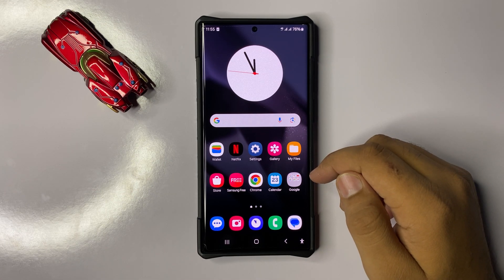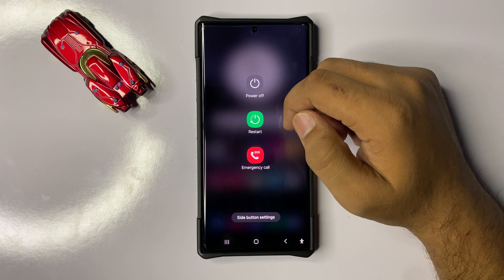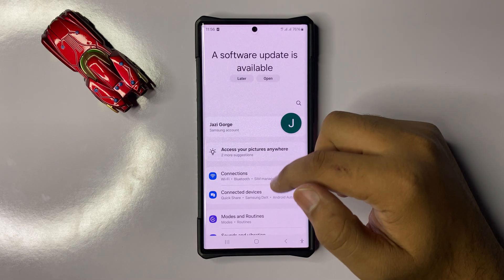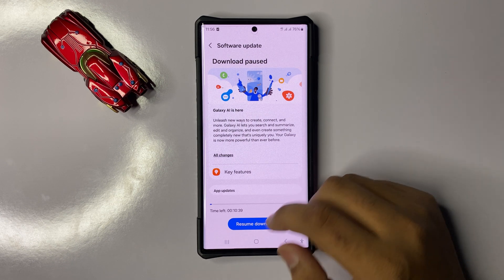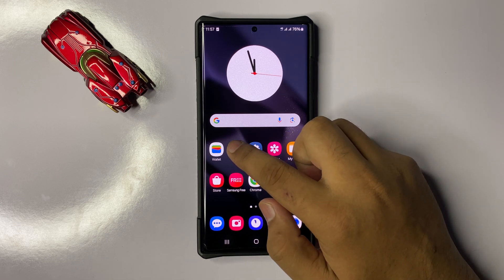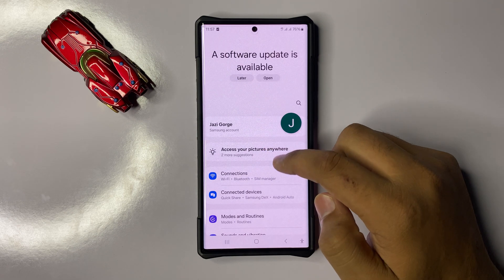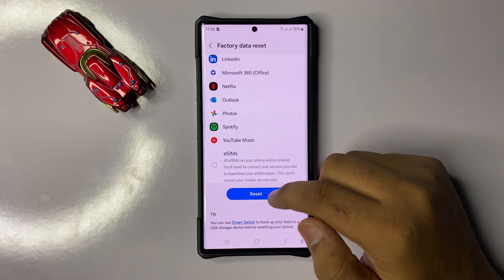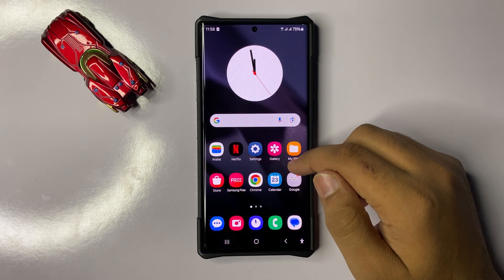Fix Screen Flickering Issue on Samsung Galaxy S25 Ultra